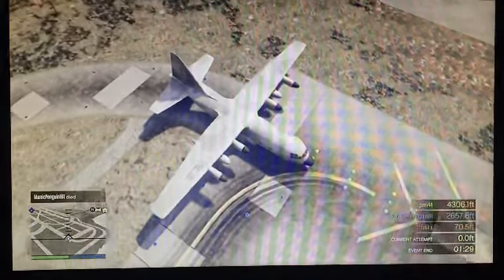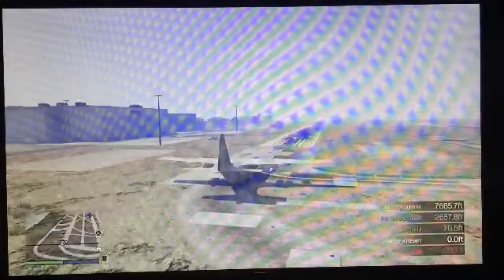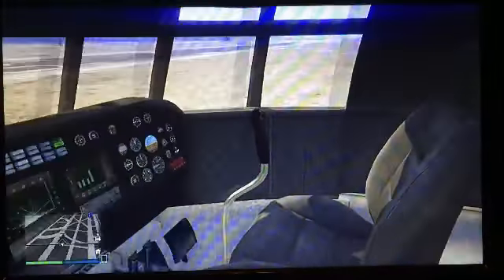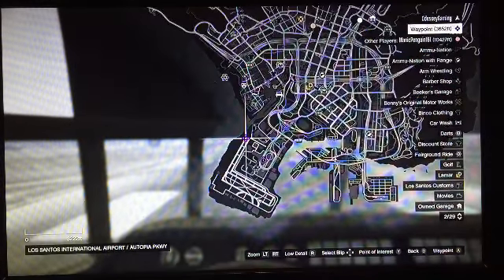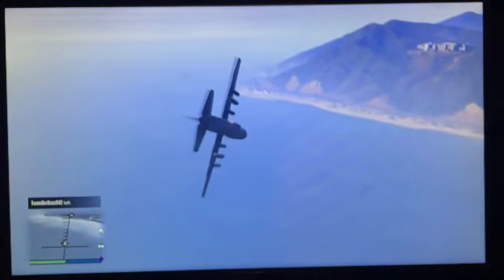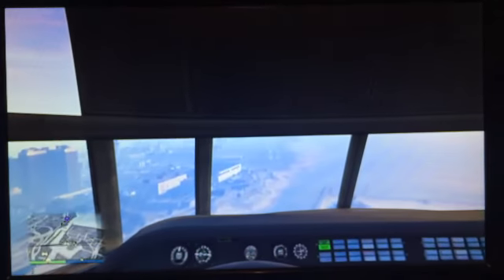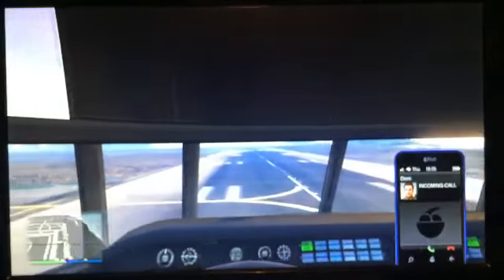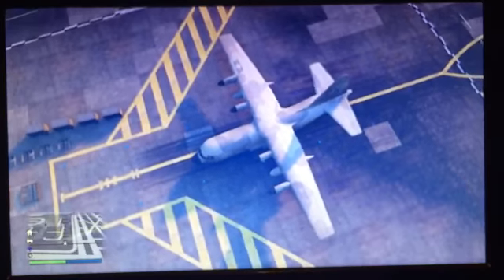CARGO PLANE!!!! | GTA 5 FUNNY MOMENTS